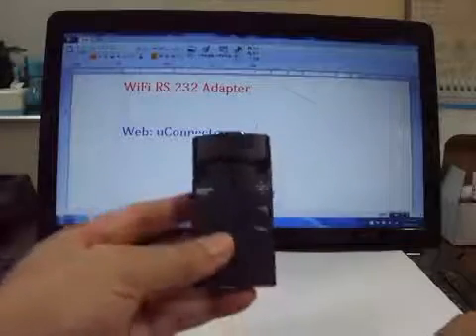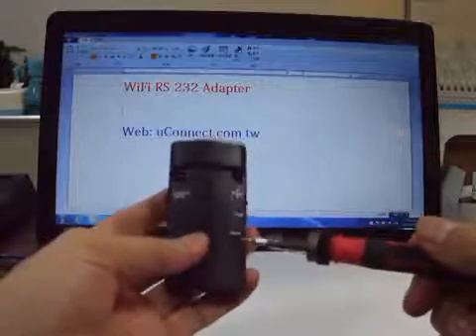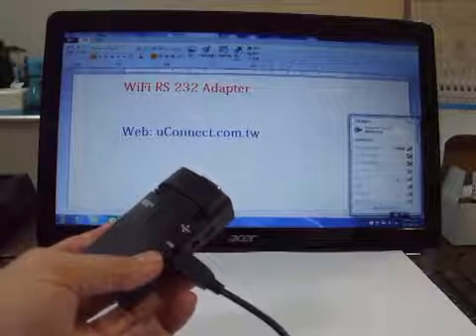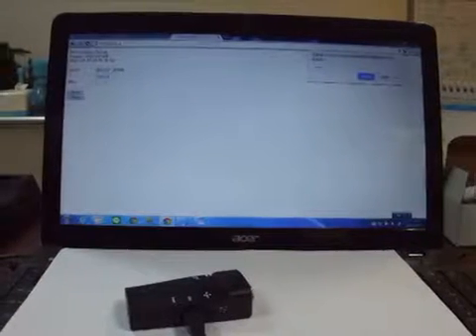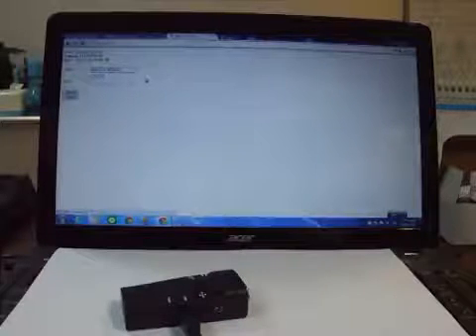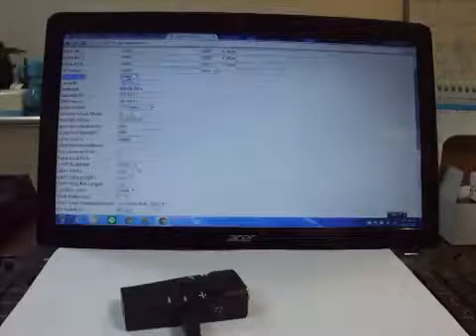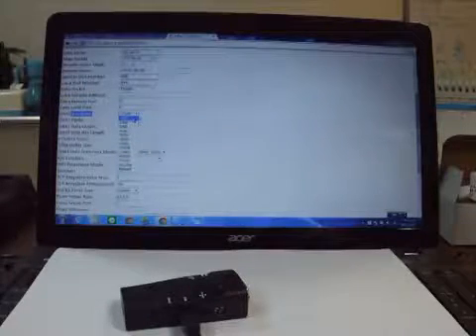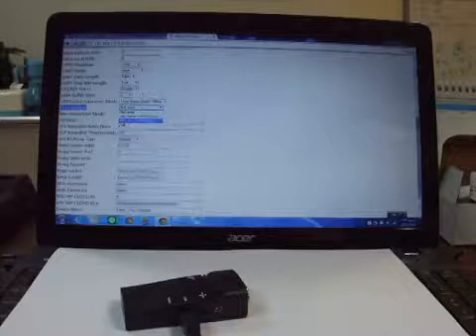WiFi RS 232 adapter introduction RS232 RS-232 Serial to Wi-Fi Converter Adapter Module Wireless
Model: WA-232D
Skype : david_lin_99